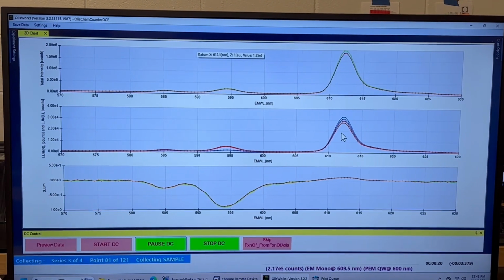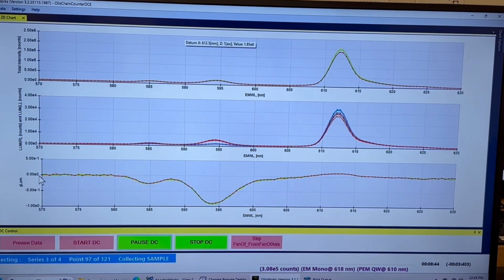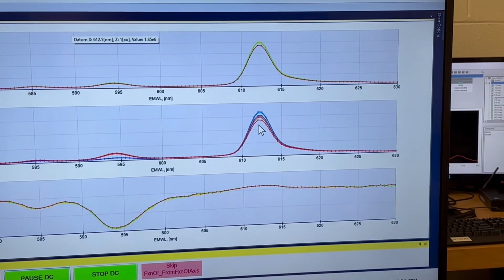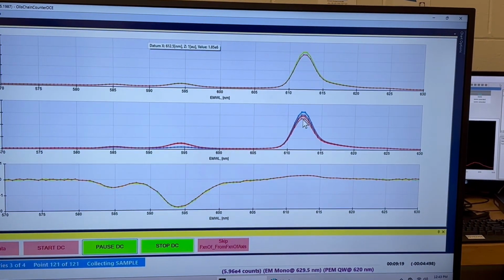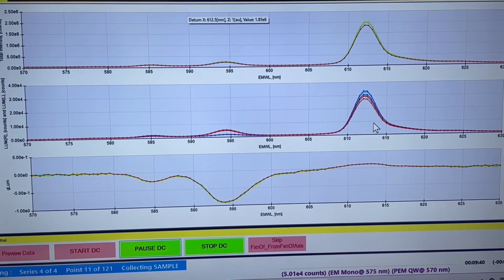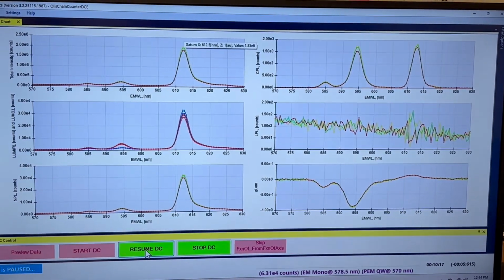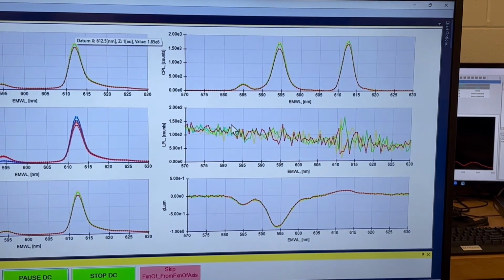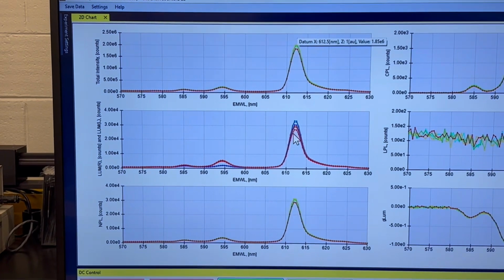OlisWorks for CPL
Recording of Dr DeSa discussing the data collection software for the CPL Solo and other OLIS CPL systems using the brand-new OlisWorks program.